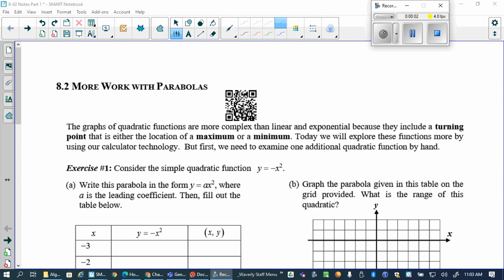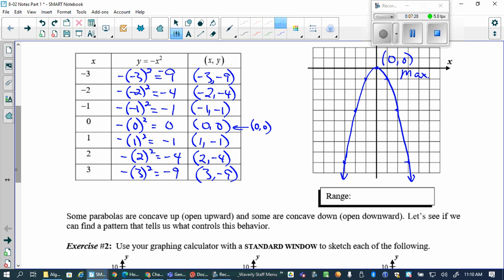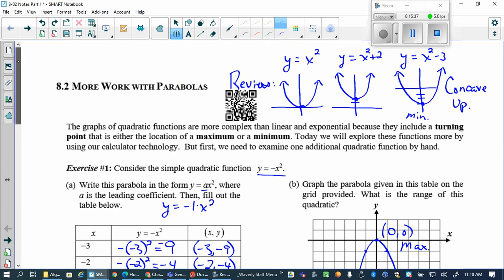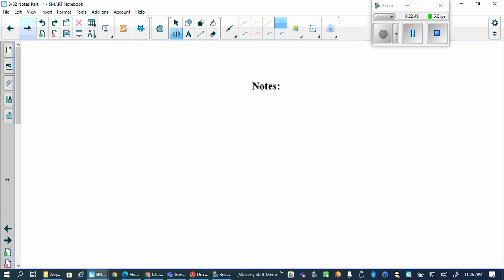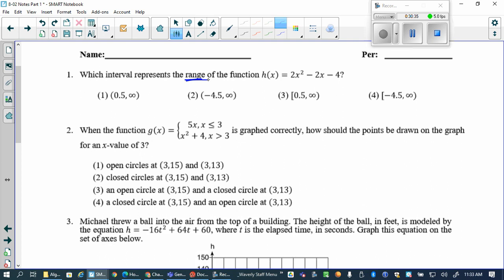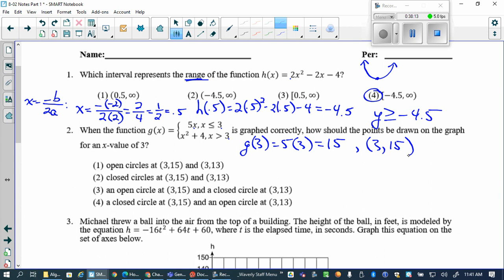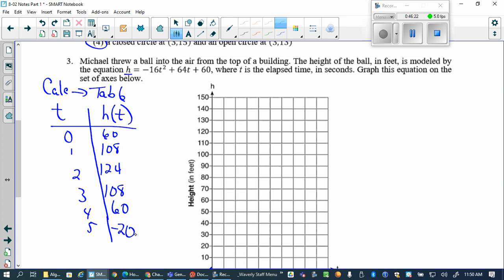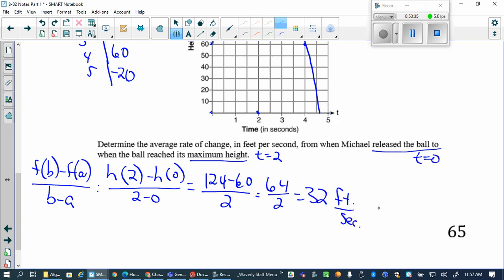08 02 Video Part 1